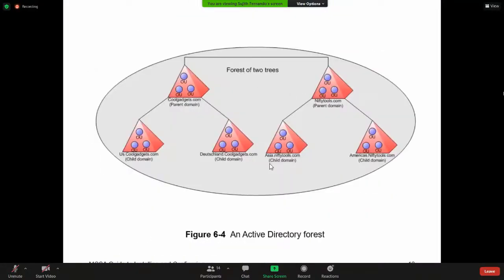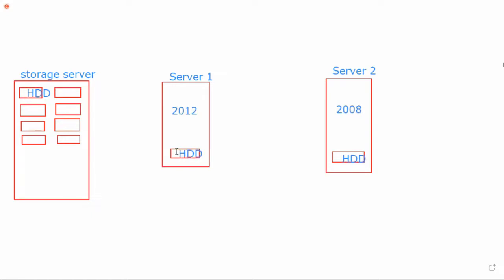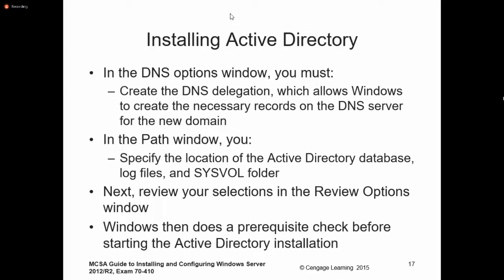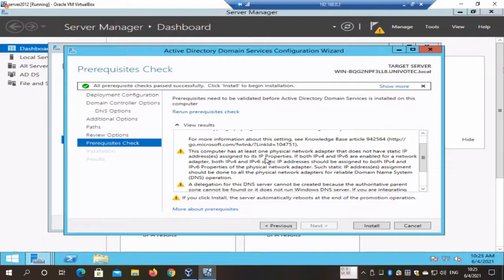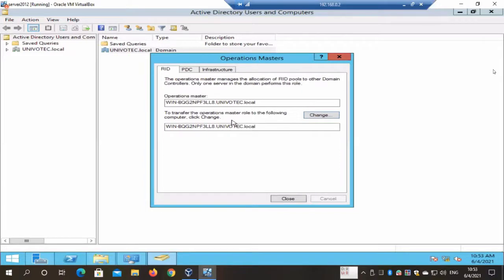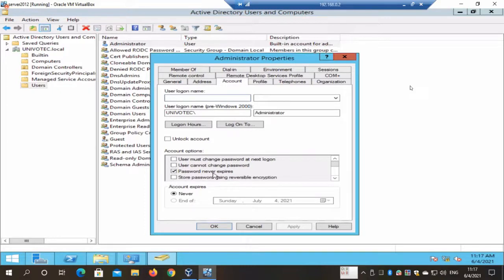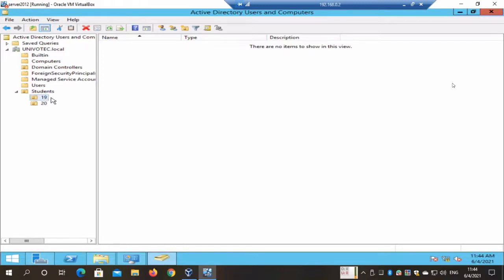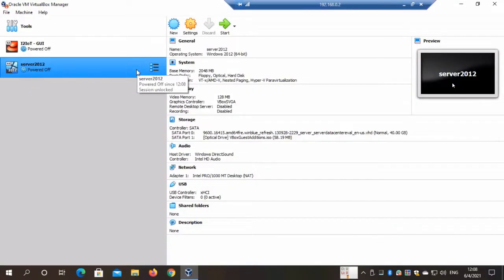Network Administration - 10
-Learn More-

Zooning
Powered by
ThariHasa Education

-Video Tags-